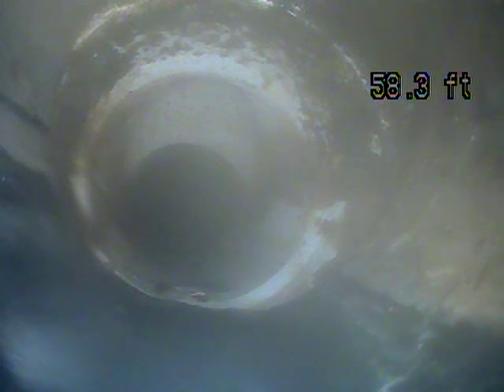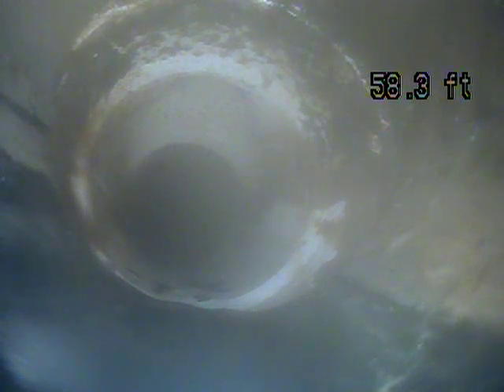1584 n 950 w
1584 n 950 w